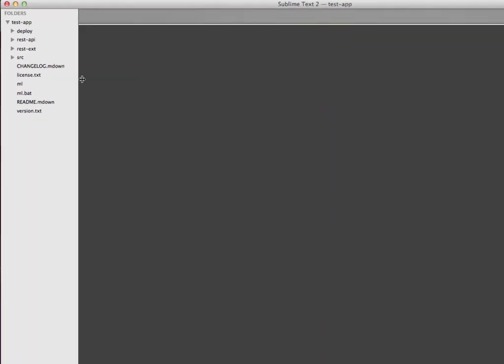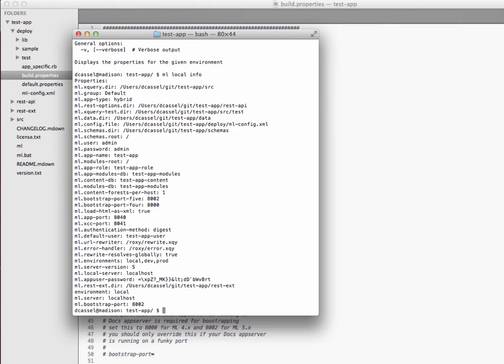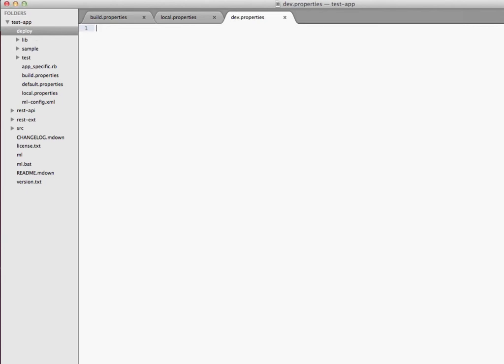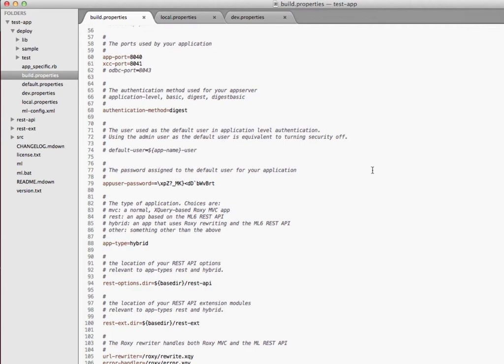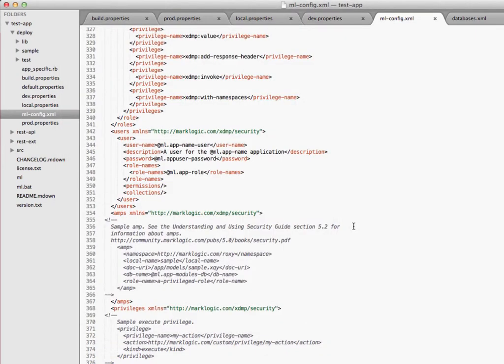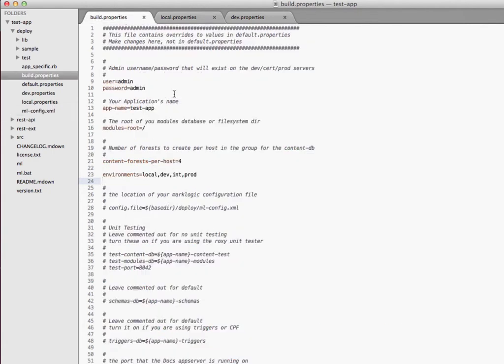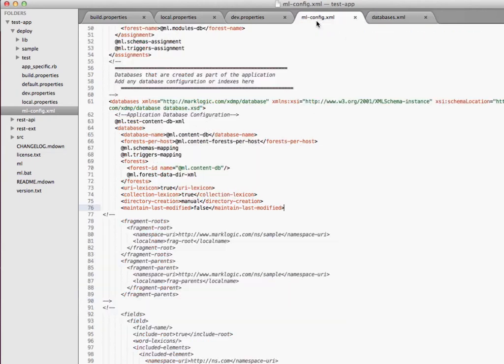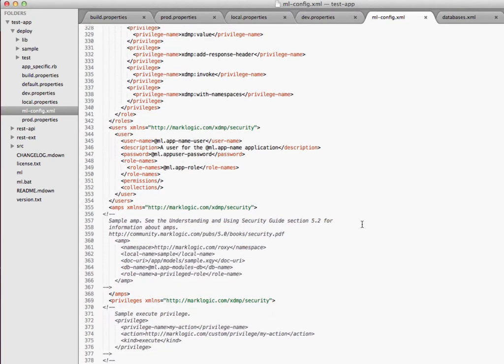Roxy: Configuration Files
Describes the files that Roxy uses to configure a MarkLogic application.